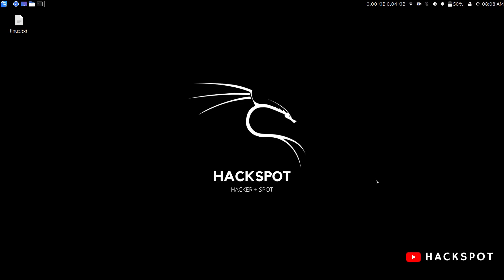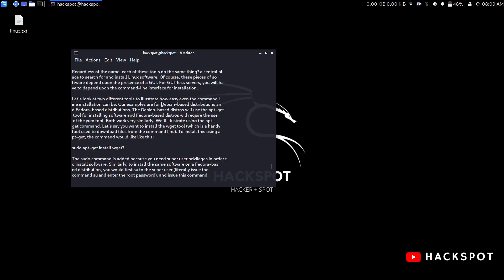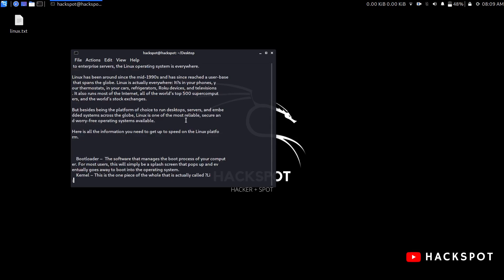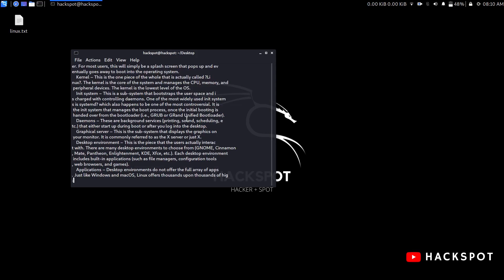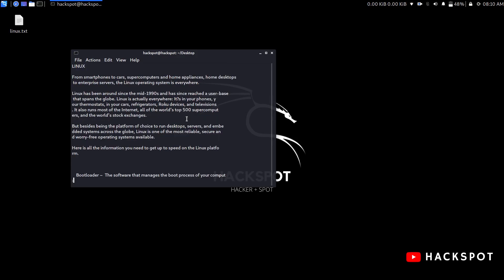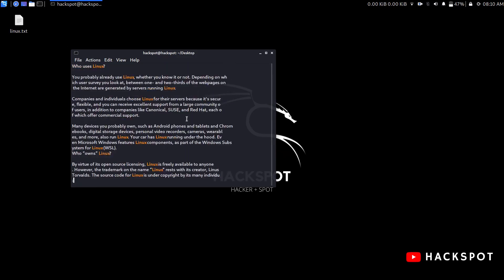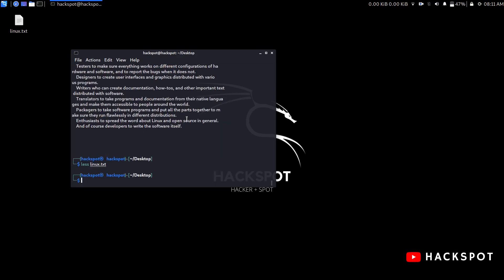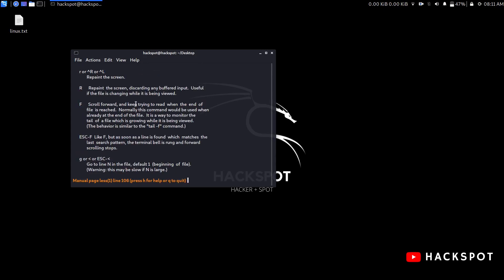Linux Basic Commands | Episode 9 | less command | beginners | tamil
less - view the contents of a text file one screen at a time